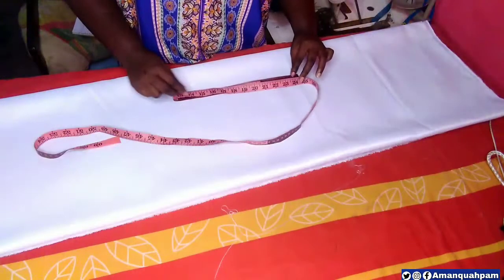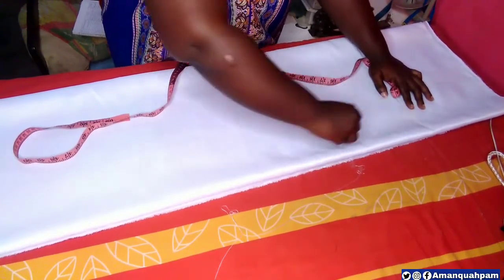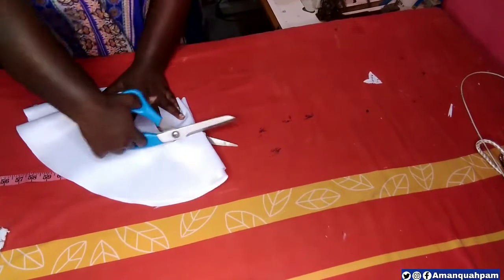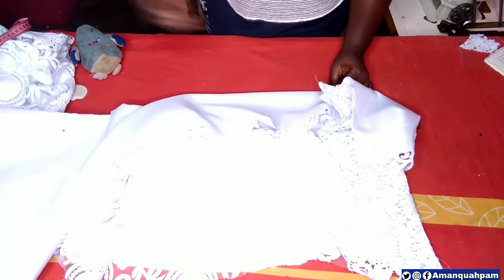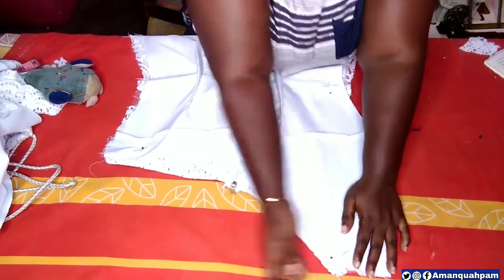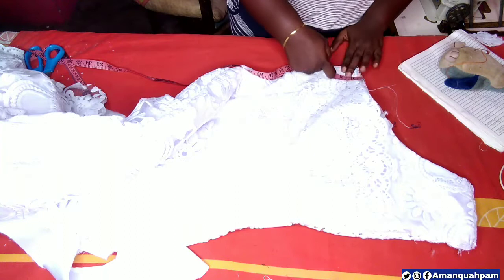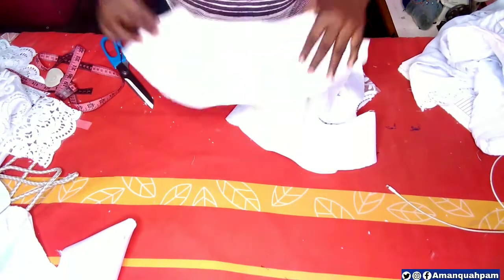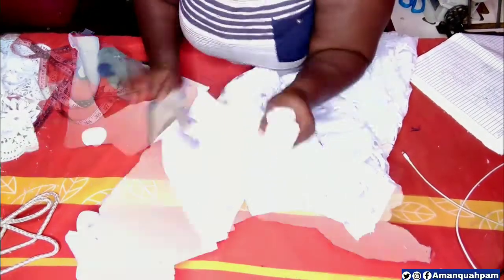DIY / HOW TO CUT AND SEW THIS A SHAPE LONG GOWN || FREEHAND CUTTING || SIMPLE METHOD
In this video, i show you how i freehand cut this dress and sew it in minutes. My method my way.
❤️❤️❤️❤️❤️INFO&FAQ ARE WELCOME ❤️❤️❤️❤️